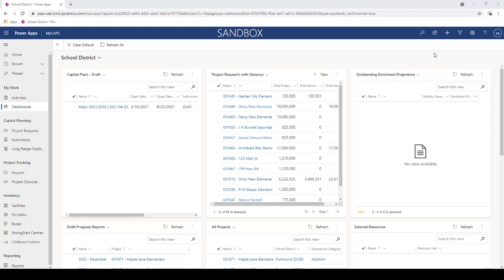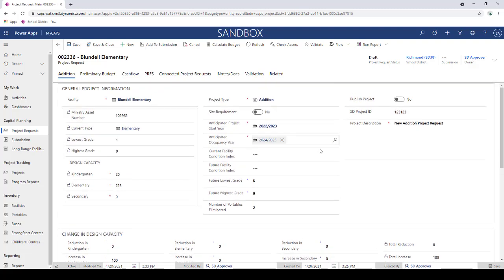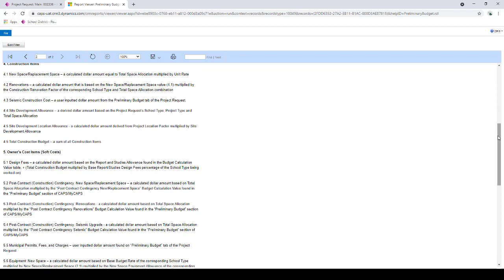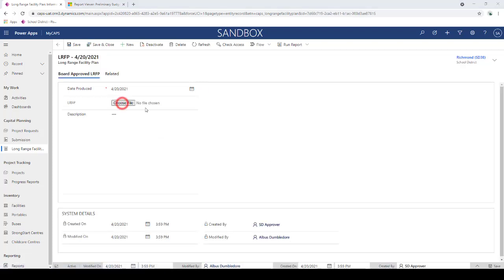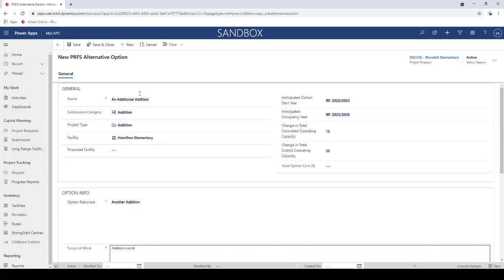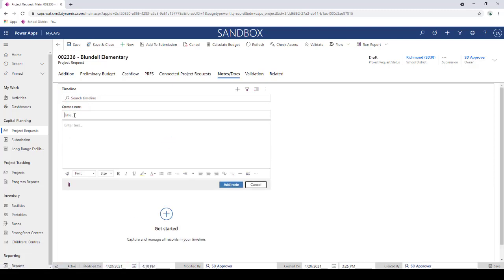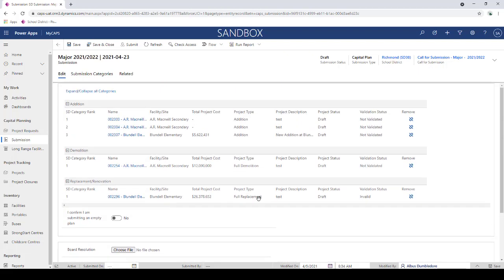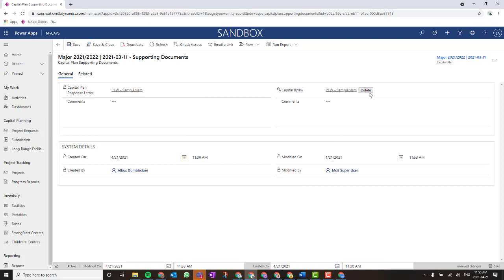Major Capital Plan in MyCAPS for School Districts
Training video to support School Districts' work on creating projects, ranking and submitting to Capital Plans.

0:00-8:22 - Originally Creating Project Request and Completing Submission Category Tab
8:22-16:35 - Preliminary Budget (including Report)
16-35-18:34 - Cashflow Allocation
18:34-38:32 - PRFS (including Procurement Analysis, Surrounding School, PRFS Alt Option, and Report)
38:32-40:36 - Adding Notes, Tasks, or Attachments to Project Request
40:36-41:54 - Publishing a Project
41:54-44:59 - Adding Project Requests to a Capital Plan (both individual and bulk method)
44:59-51:09 - Submitting a Capital Plan (including understanding validation results)
51:09-53:48 - Results Released Capital Plan (Including Report)
53:48-54:31 - Supporting Documents on Results Released Capital Plan